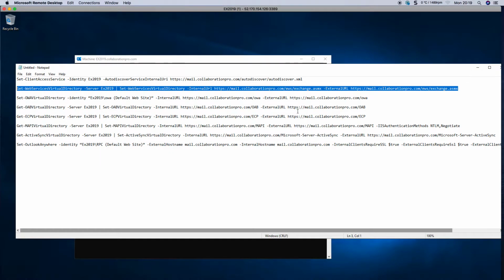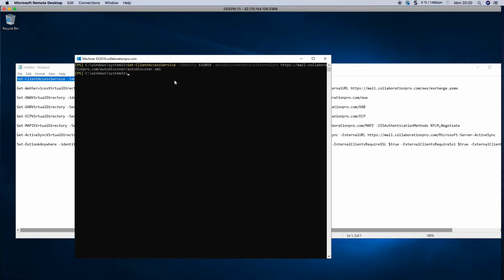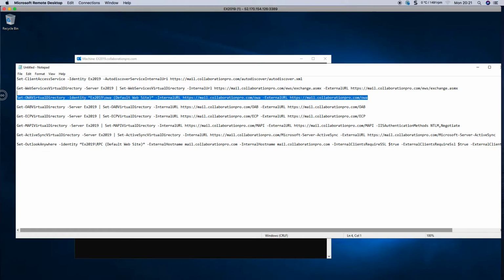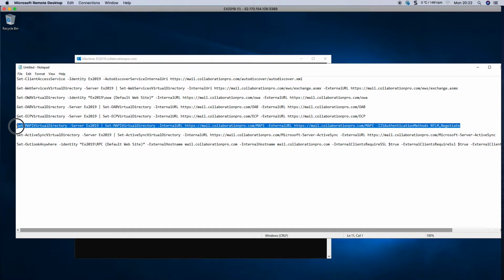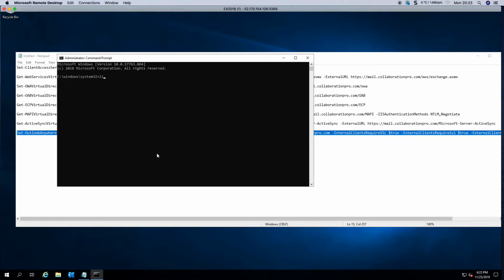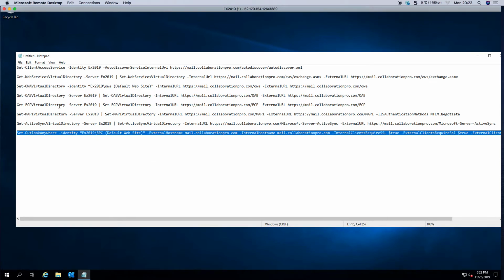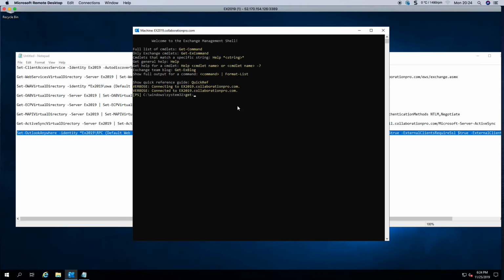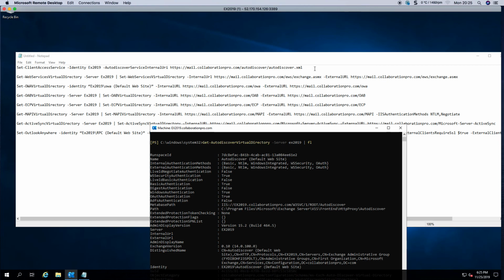Exchange 2019: Changing your URL's using the Exchange Management Shell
In this informative video, we will guide you through the process of changing your URLs using the Exchange Management Shell in Exchange 2019. Whether you're upgrading from Exchange 2016 or Exchange 2013, understanding how to properly modify your URLs is crucial for maintaining the functionality of your email services. We will cover step-by-step instructions, best practices, and troubleshooting tips to ensure a smooth transition. By the end of this tutorial, you'll have the knowledge and confidence to manage your Exchange environment effectively. Join us to enhance your skills and optimize your Exchange setup!